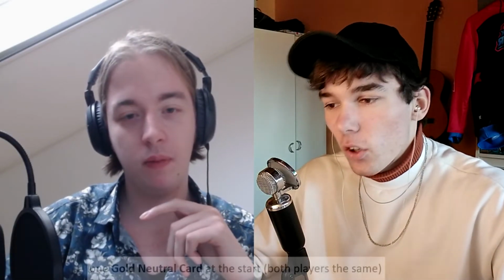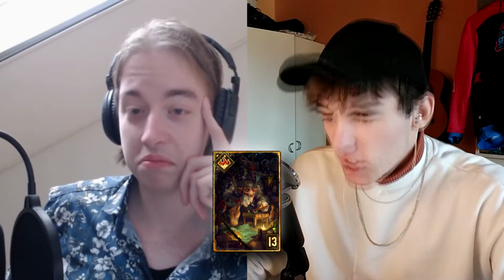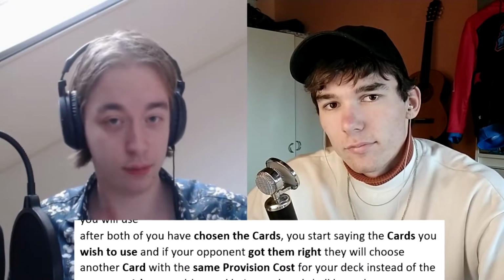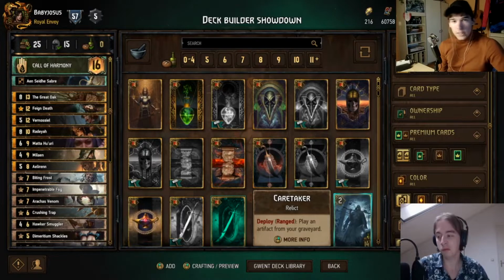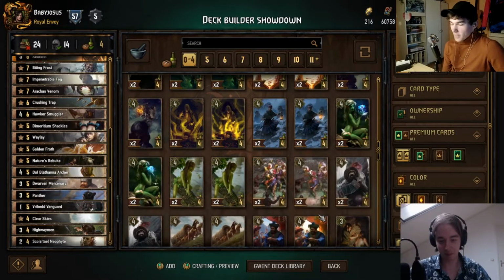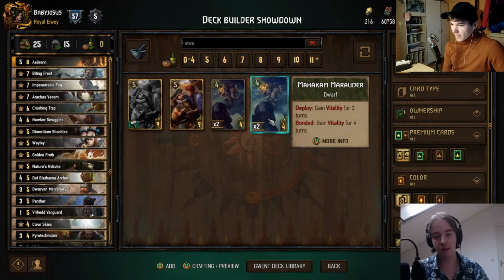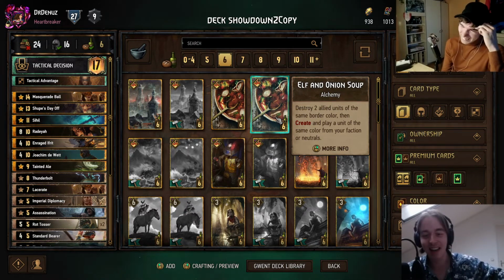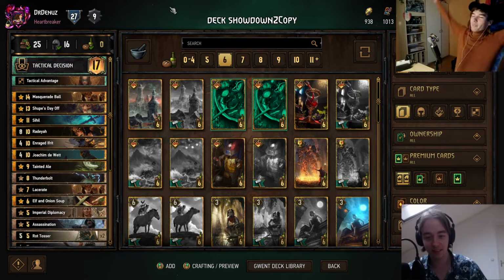NEW WAY TO PLAY GWENT?!!! | Deck Builder Showdown w/BabyJosus